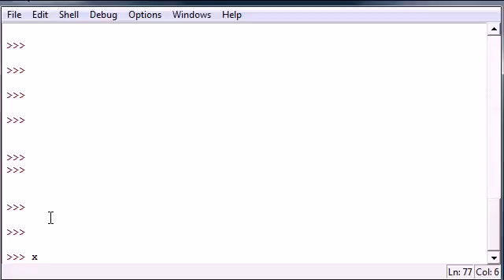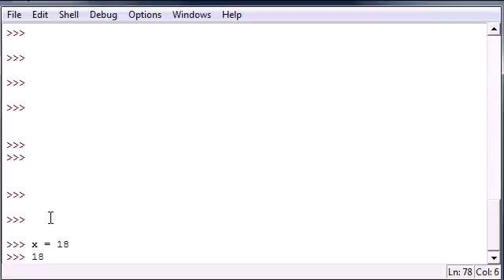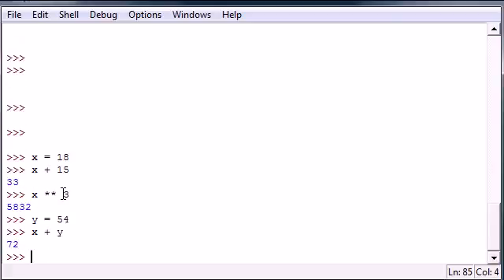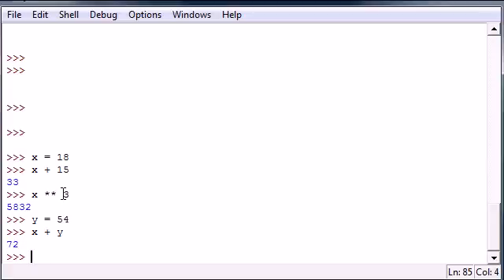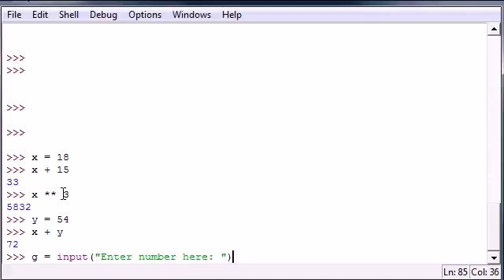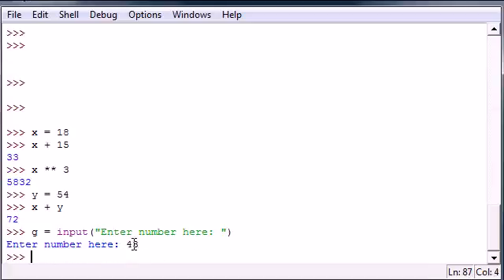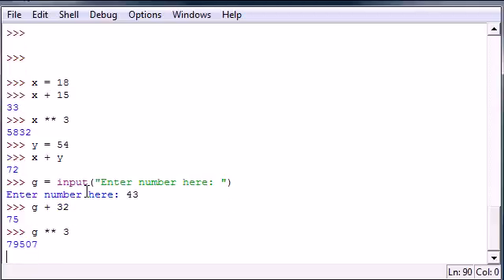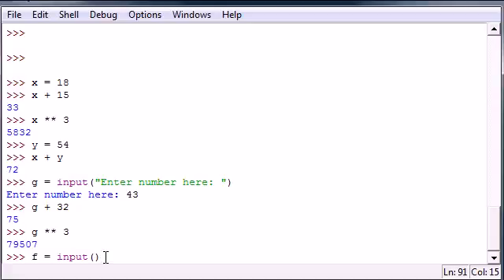Python Programming Variables